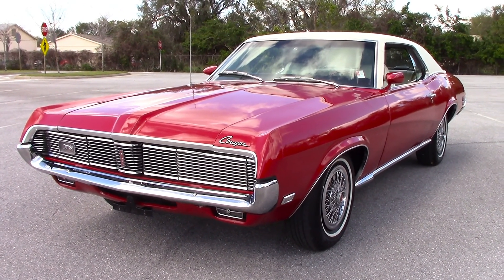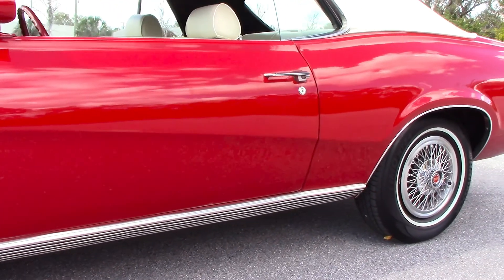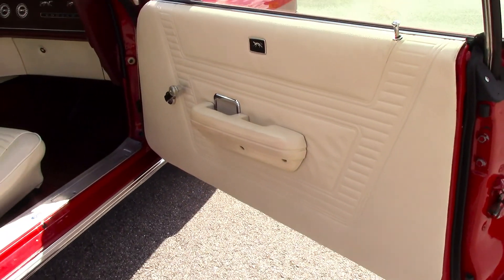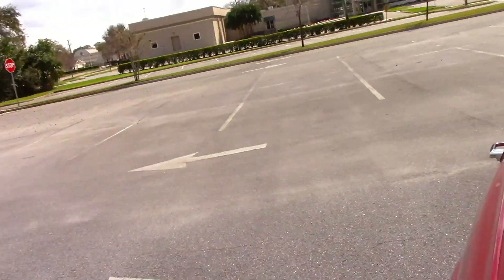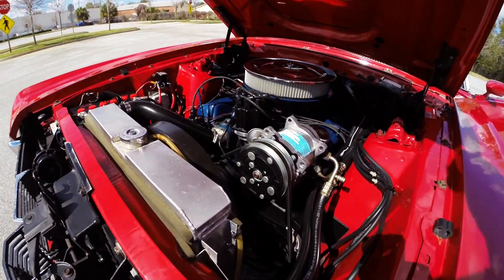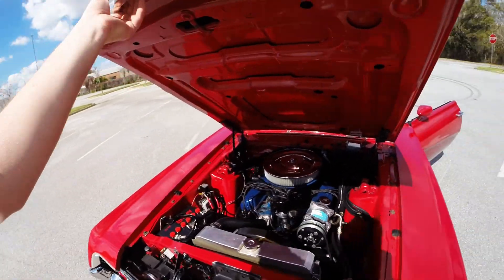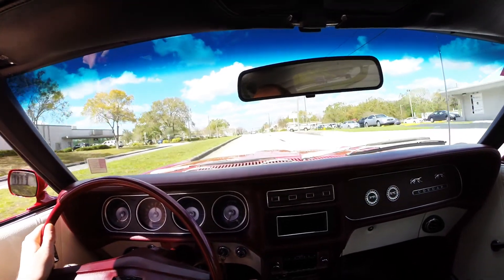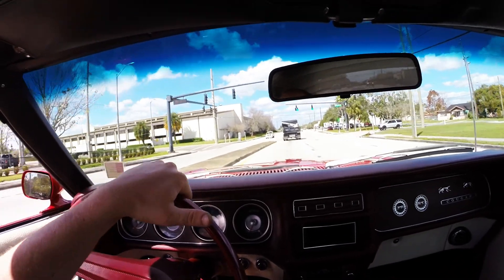SOLD 1969 Mercury Cougar Red